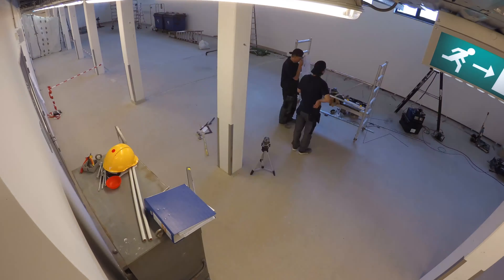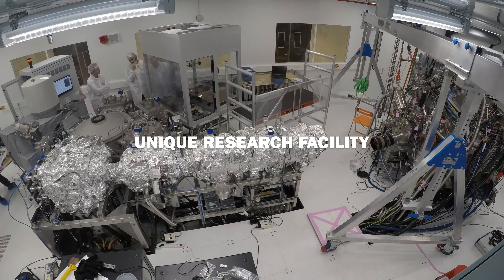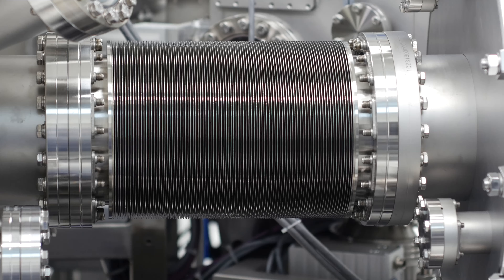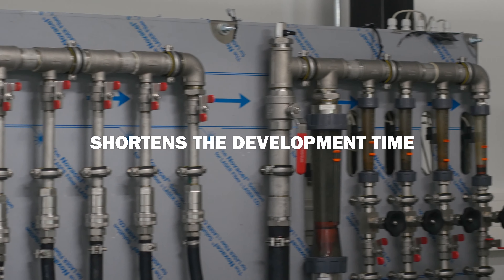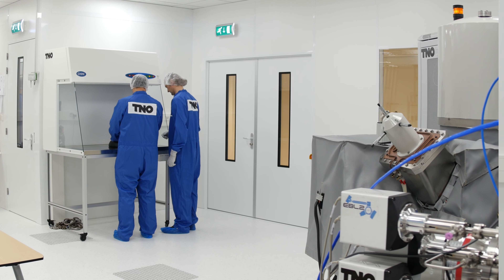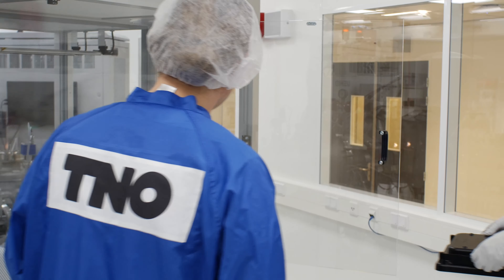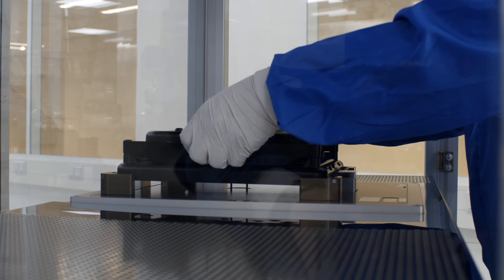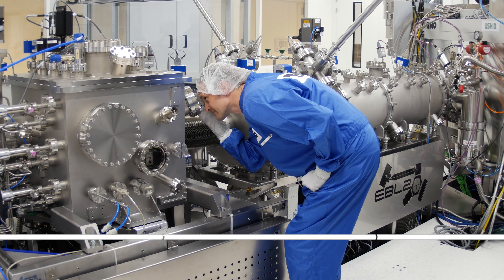EBL2: Unique EUV exposure and analysis facility at TNO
The EBL2 is a unique and independent analysis facility which contributes to the improvement of chips manufacturing by expanding the lifetime of materials which are exposed to EUV.

As EBL2’s name suggests, first there was the EBL(1), built in 2006. To keep improving the development of chips, the equipment needed to manufacture these chips has to become more advanced. With the introduction of Extreme Ultra Violet lithography, the need for EUV test facilities increased, so it was time for a second generation. With EBL2, research assignments can be done 100 times faster, reducing turn-around times from months to hours. Another advantage of testing with EBL2 is that the experiments can be done outside the semiconductor factory, which shortens the development time of materials and components. In doing so, costs, risks and time-to-market are strongly reduced.